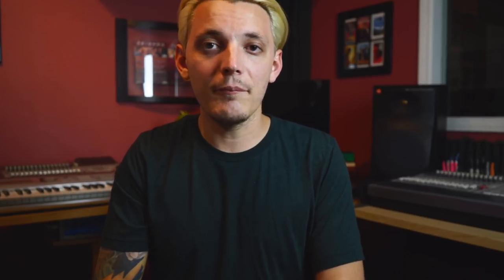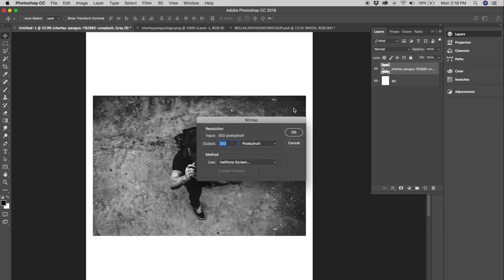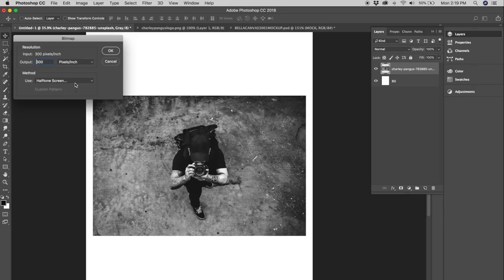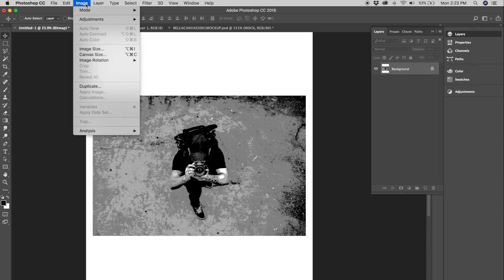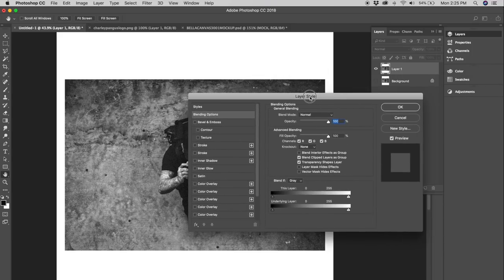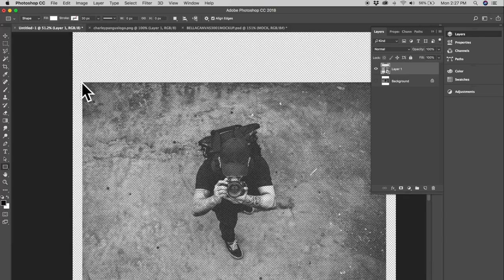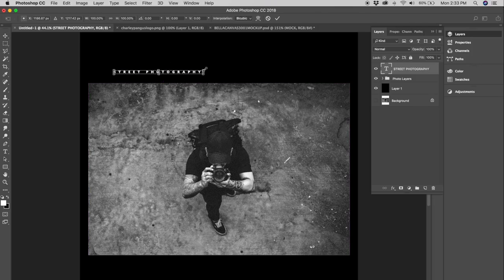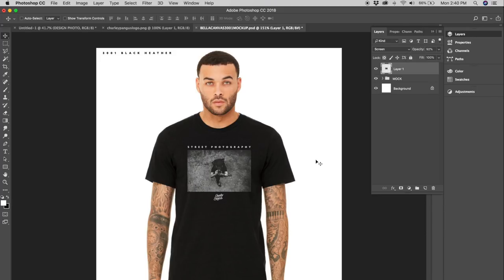Turn Your Photo Into A Shirt Design & Prepare It For Screen Printing - Photoshop Tutorial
In this tutorial i'm showing you how to turn your photos into t-shirt designs using Photoshop. I also go over preparing you photo for screen printing.

MY EQUIPMENT: